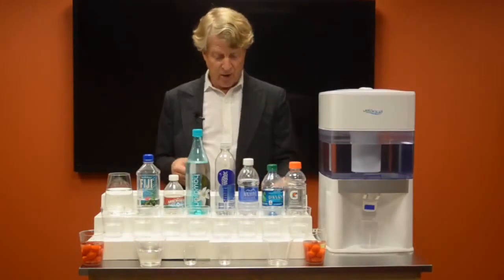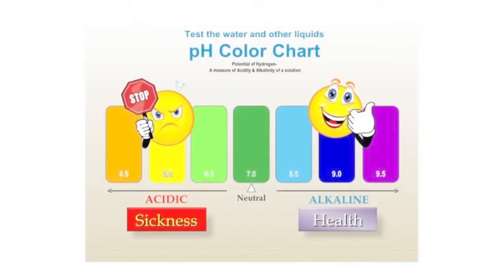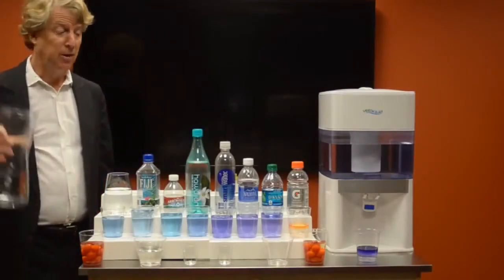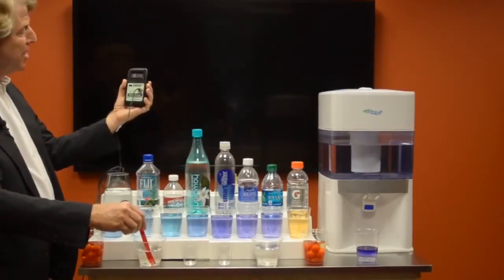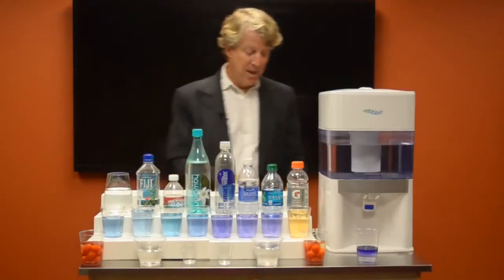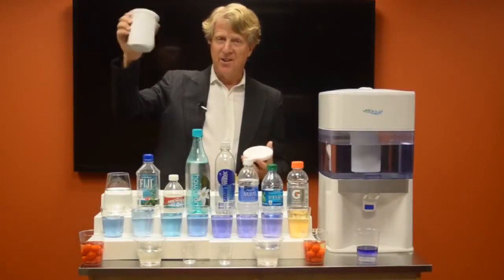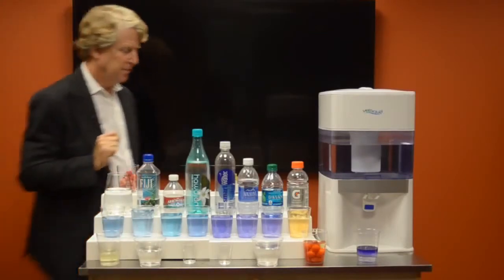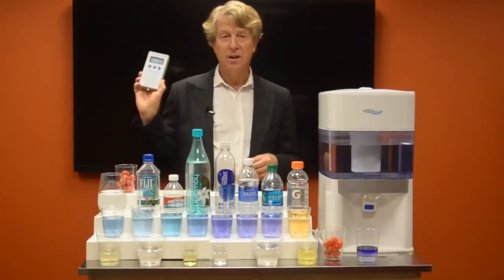The Healthy Corner presents Velaqua Water Make Alkaline PH 9.5 Water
How to create alkaline water with the Velaqua water ionizer